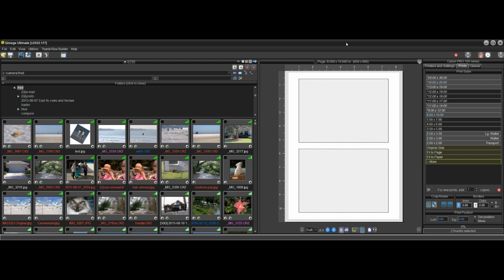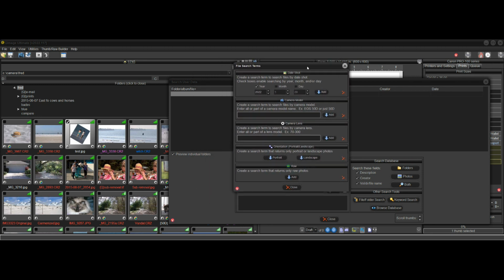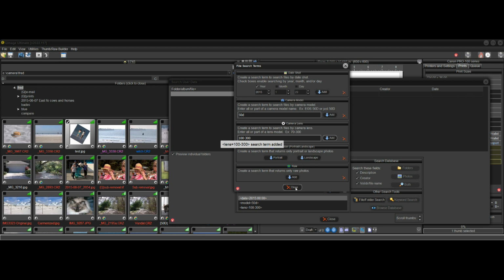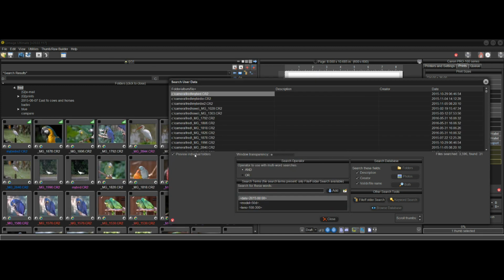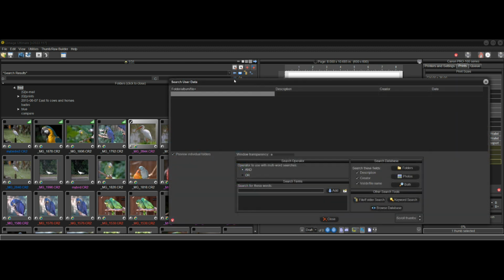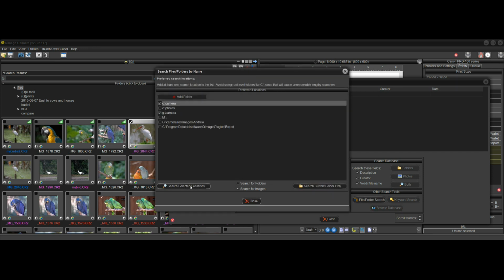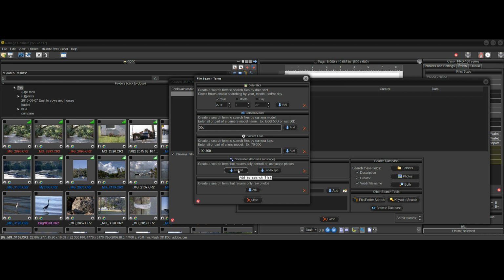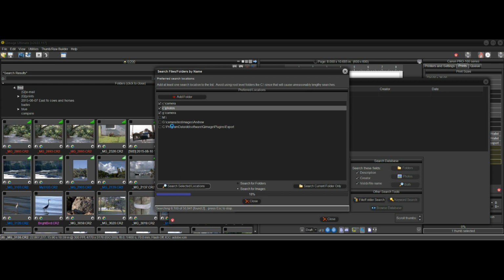Qimage Ultimate - Powerful File (EXIF) Search Tool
Learn how to search drives/folders for photos matching criteria like camera model, lens, portrait or landscape, date, etc.